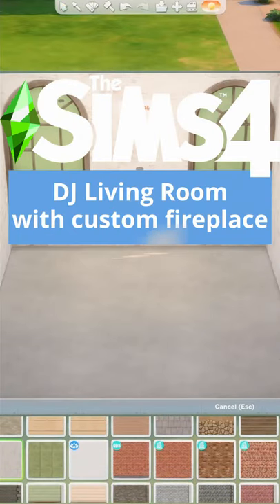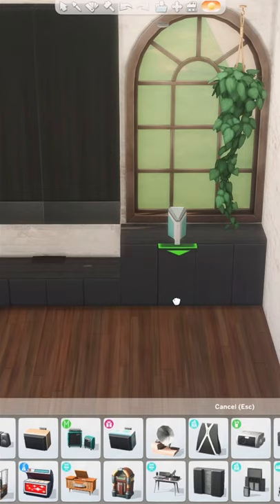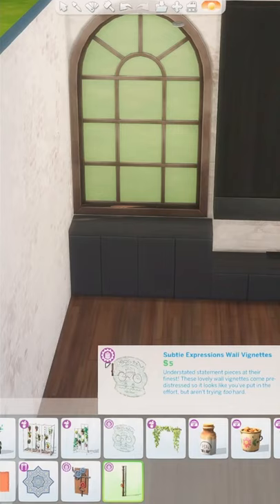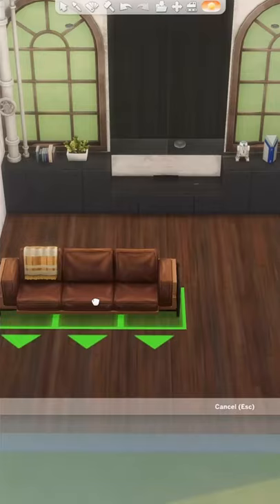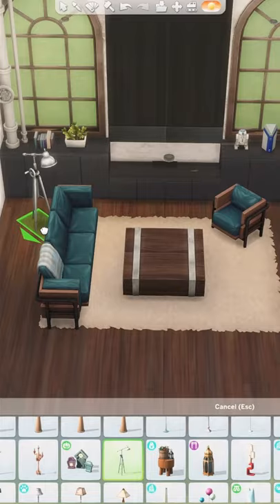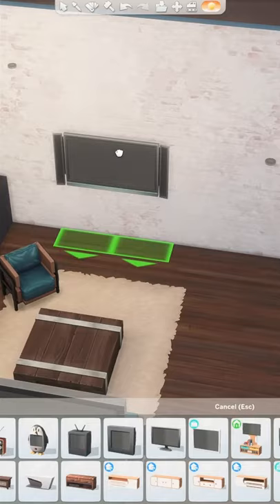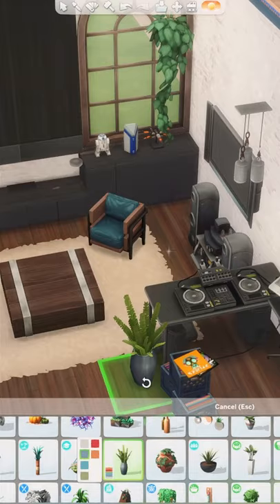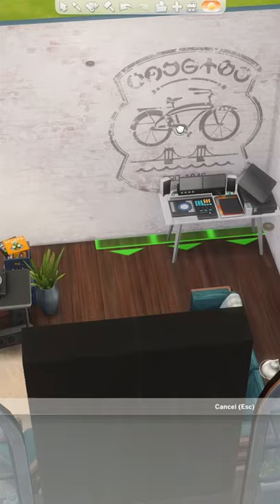DJ Living Room with BASE GAME CUSTOM FIREPLACE: The Sims 4 Room Building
An industrial living room for a DJ or music producer. I teach you a cool trick on how to create a modern base game fireplace using kitchen cabinets. I was inspired by my brother who is a DJ and producer. Do you like techno music? If so, check out his record label and music! What do your siblings like to do?

Aquaregia Instagram: @AquaregiaRec

Saturday @11am PST (2pm Eastern)

More Renovations?